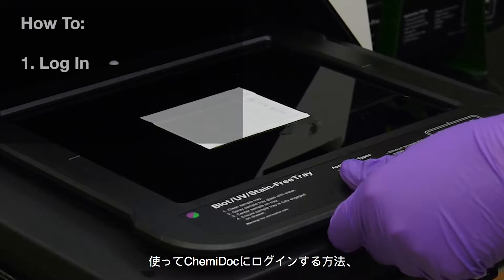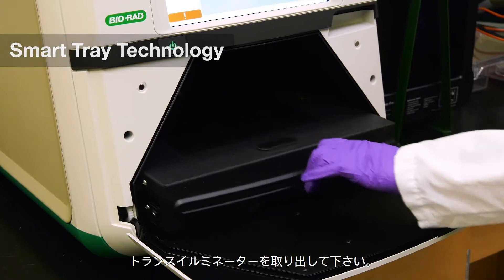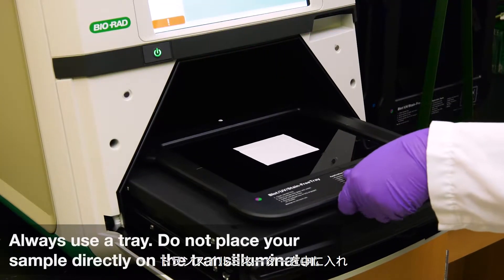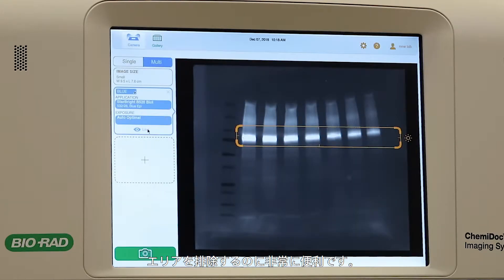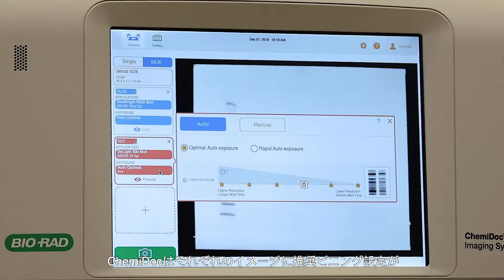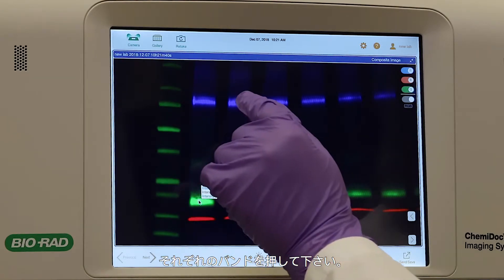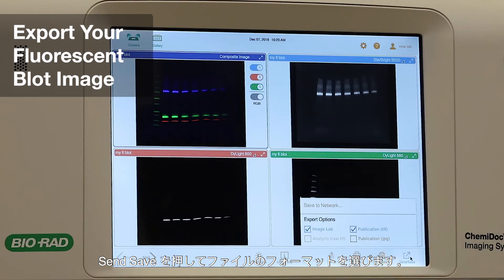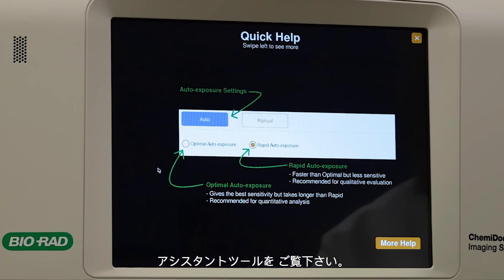新しいChemiDoc MPを使用した多重蛍光ウェスタンブロットイメージングの方法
Bio-Radの新しいChemiDoc MPイメージングシステムを利用すると、公表可能なクオリティの画像を簡単に数秒で取り込むことができます。このチュートリアルでは、どのようにログインして、スマートトレイテクノロジーを利用し、簡単な3ステップで多重蛍光ウェスタンブロットを画像化し、さらなる分析のためにイメージラボ分析ソフトウェアへ画像をエクスポートすれば良いのかご説明します。

ChemiDoc MP イメージングシステムは、ゲルおよびウエスタンブロットのイメージングおよび分析用の機器です。多重蛍光ウェスタンブロッティング、化学発光検出、一般ゲルドキュメンテーションアプリケーション、および無染色テクノロジーによるイメージングのニーズに対処するために設計されています。

詳細はこちら：
Bio-RadのChemiDoc MP イメージングシステム @
Bio-RadのImage Labイメージラボ分析ソフトウェア@
Bio-Radの無染色テクノロジー @